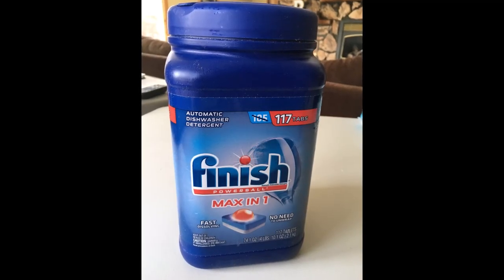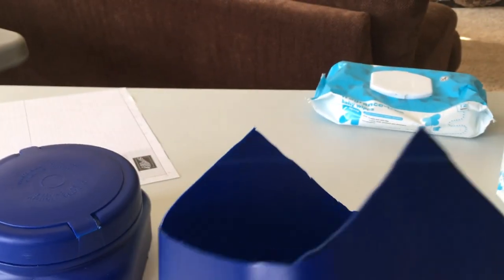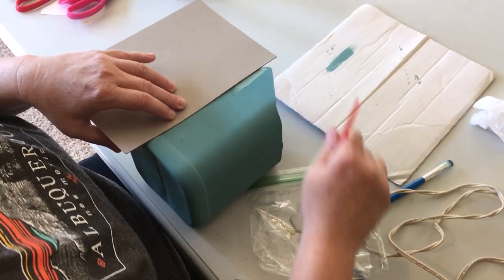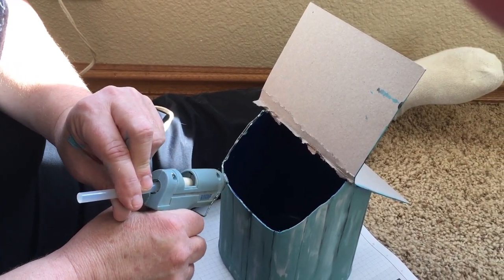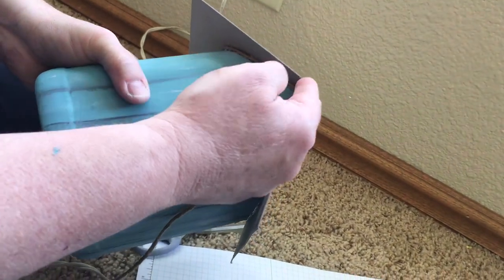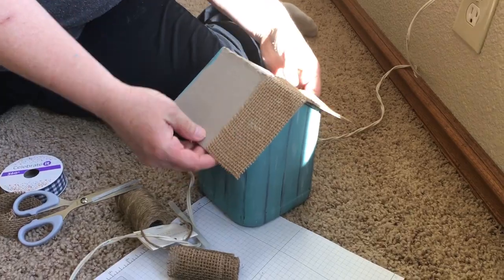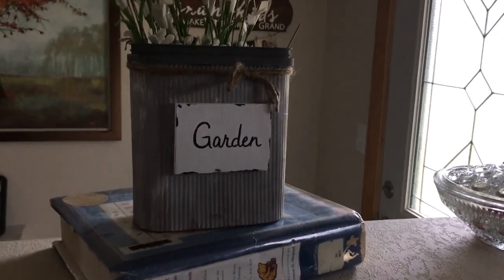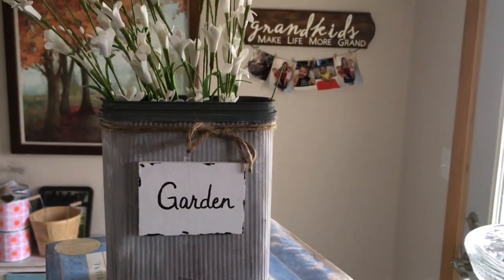The DIY Farmhouse Challenge | TRASH TO TREASURE!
Today I am making a birdhouse out of a dishwashing tablet container and a galvanized flower holder from a Nestle Quick chocolate powder container. Thank you to Heidi Sonboul for hosting this challenge!

Supplies List:

Bird house:
empty Finish dishwashing tablet container
Waverly chalk paint: Agave and Elephant
Folk Art paint: wicker white
Apple Barrel paint: black
cardboard for roof: 6"x9" (smooth and thick)
burlap ribbon for roof: 2" wide
jute cord or twine
twigs and branches
3/8" black buffalo check ribbon (Michaels)
Bird Ballad designer series paper from Stampin' Up
black cardstock circle 1 1/2"
small egg for the nest
glue gun

Garden galvanized flower container:
Nestle Quick powdered chocolate container, empty and clean, I used only the container, not the lid
Waverly chalk paint: Elephant, Silver Lining
Apple Barrel paint: Chocolate Sprinkle
Folk Art paint: Wicker White (small wood sign and accenting the container)
Smoky Slate cardstock from Stampin' Up
piece of wood approximately 2 1/2"x 3 1/2"x 1/4"
Sharpie marker for "Garden" and edging on wood (black)